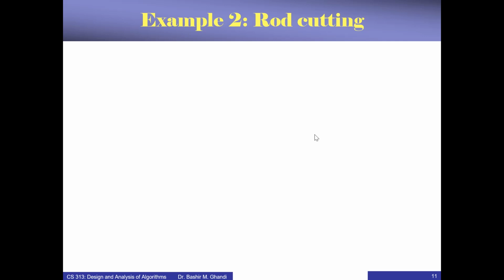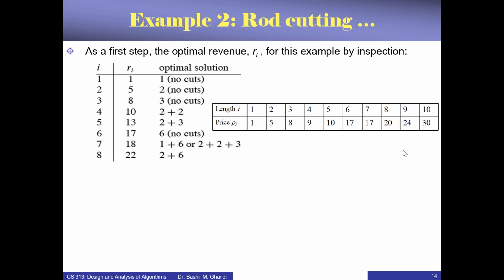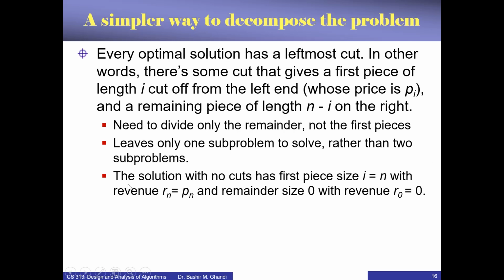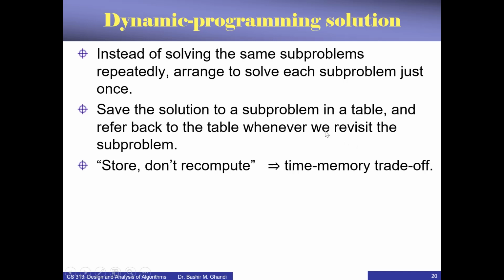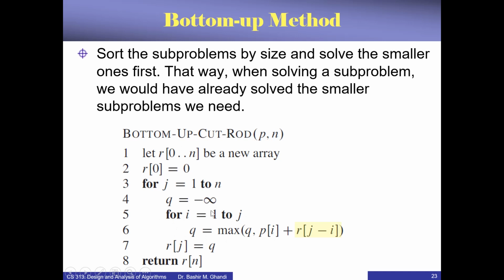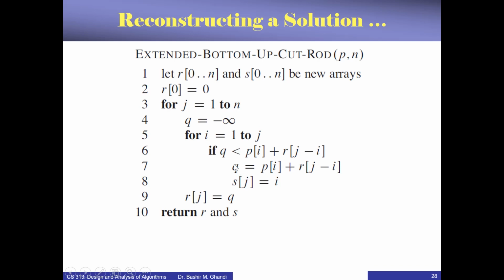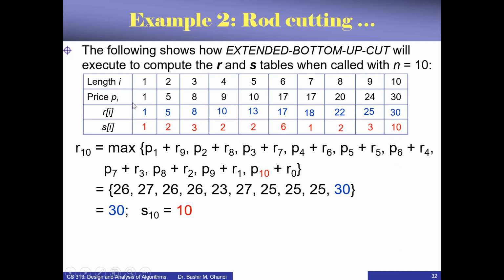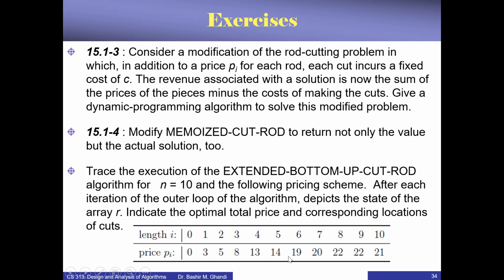Lecture 07: Dynamic Programming I, Part B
Lecture 07: Dynamic Programming I - Part